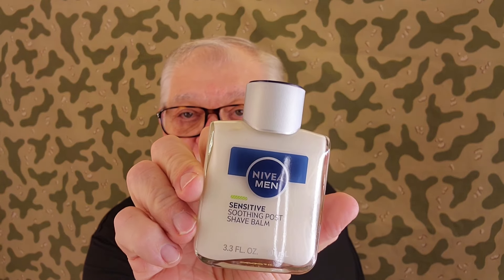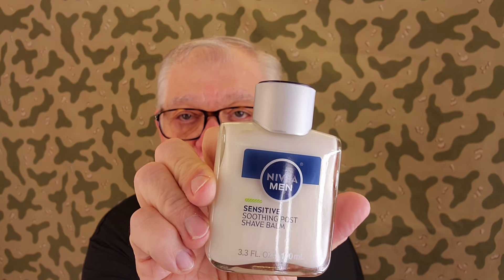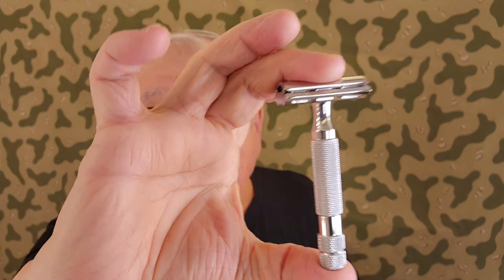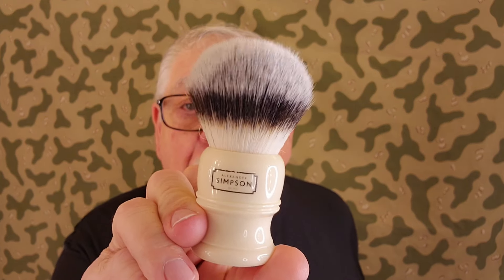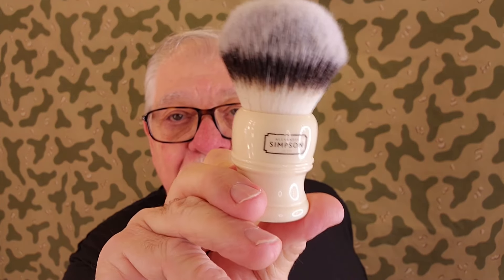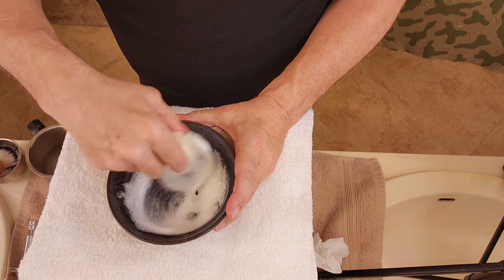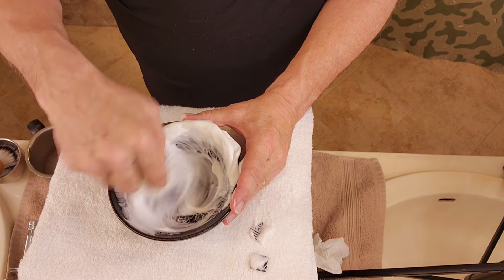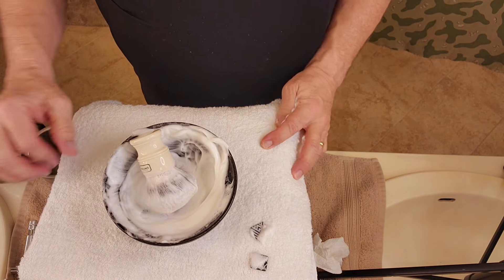Alex's Shave / Joke Day / Rockwell 2C Razor / Simpsons T3 Brush / Proraso Red Shave Cream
Rockwell 2C Razor : Amazon
Gillette Wilkinson Blade : Amazon
Simpson's Shave Brush T3 :Amazon
Proraso red shave cream : Amazon
Proraso Red Pre Shave : Amazon
Proaaso aftershave : Amazon
Nivea Post Shave : Amazon
Proraso Alum Stone Amazon